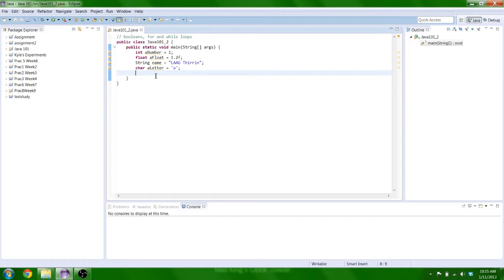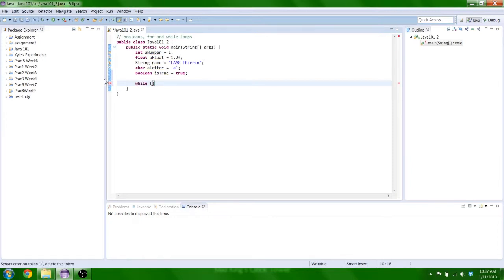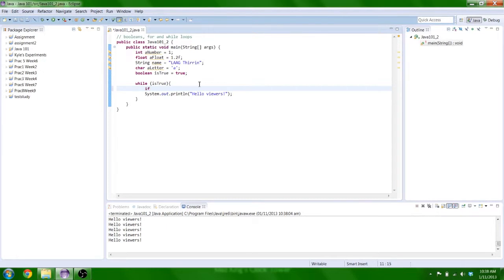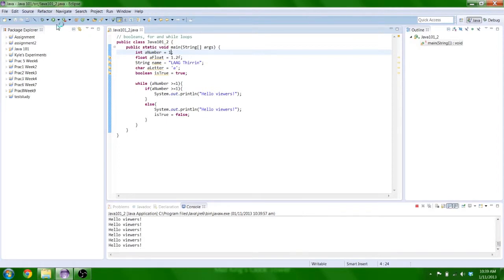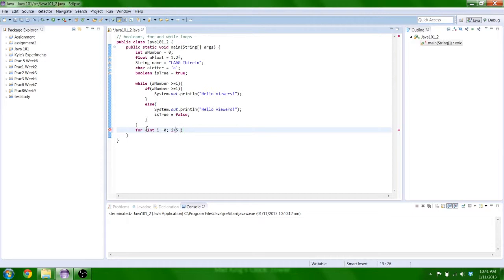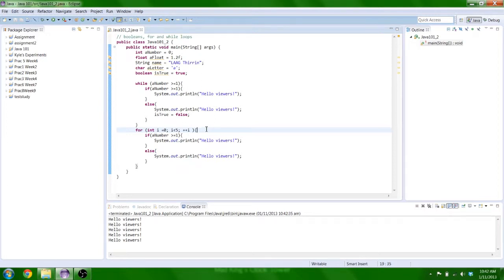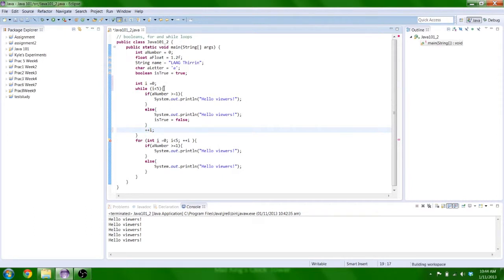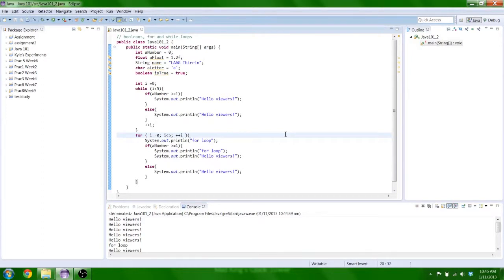Java 101 #2 Booleans, While and For loops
A new series to give you a small introduction into the world of Java.
Recommended for people who have had little to no programming ability and want to check out what they might learn if they decided to attend a proper class.

Welcome to LAAG...